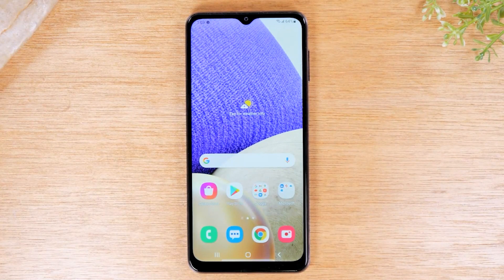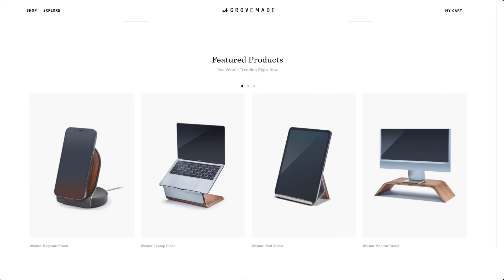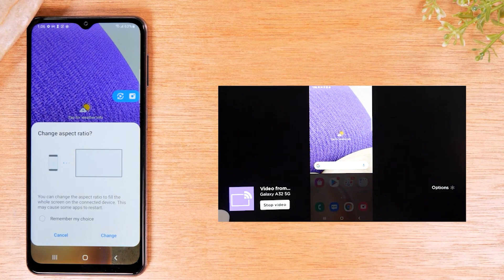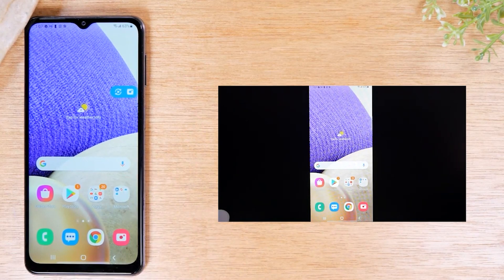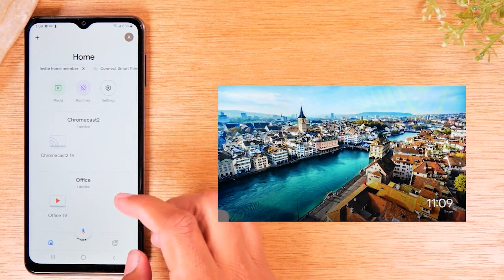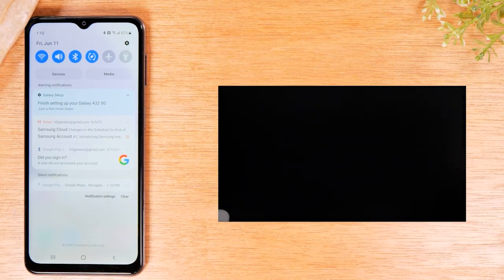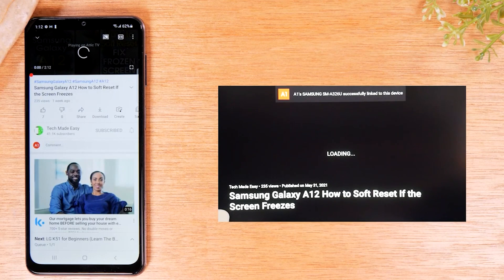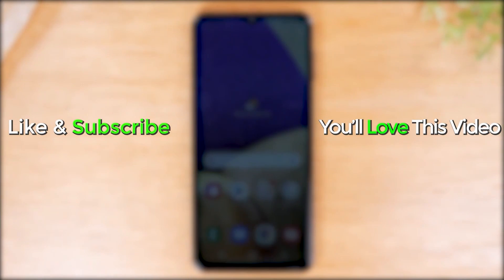Samsung Galaxy A52 How to Mirror Your Screen to a TV | H2techvideos | Samsung Galaxy A52 Play on TV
Learn how to mirror your Samsung Galaxy A52 screen to your tv! Learn how to mirror everything on your screen or to just play netflix, youtube, or hulu on your tv from your phone.
😎Buy a Samsung Galaxy A52 HERE!

Video Timeline:
00:00 - Intro
1:31 - How to Mirror to a Smart TV (without Wifi)
5:01 - How to Mirror Using a Chromecast or Roku
6:58 - How to Play a Video from an App (i.e. Netflix, YouTube, Hulu, etc)

[Description Tags]
samsung galaxy a52
galaxy a52
a52
a52 samsung
mirror screen to tv
a52 screen mirroring
galaxy a52 mirror screen
samsung galaxy a52 play on tv